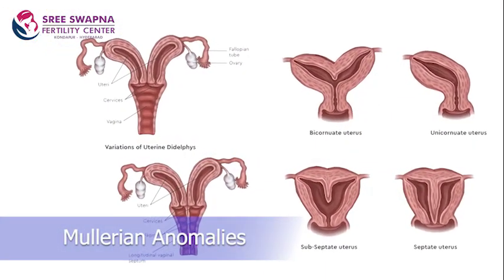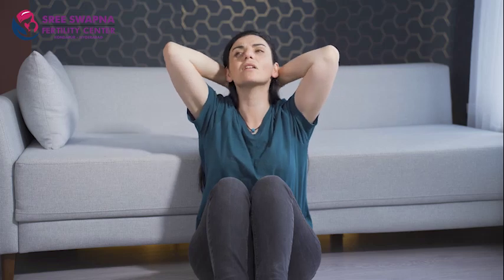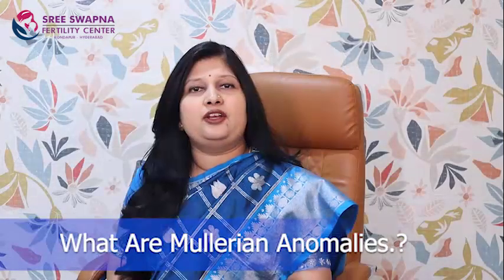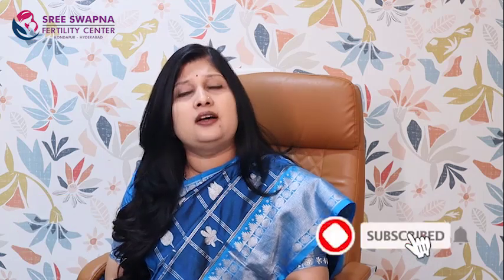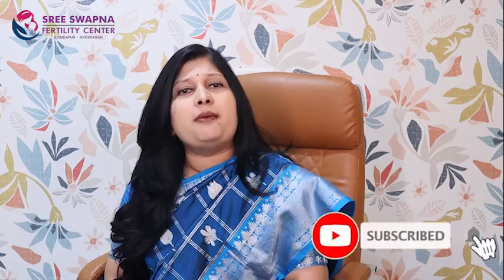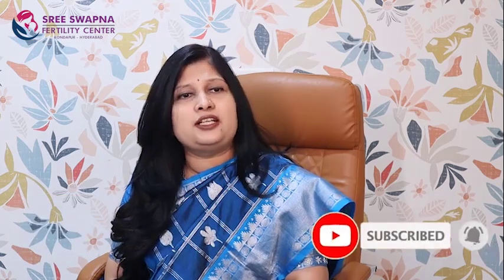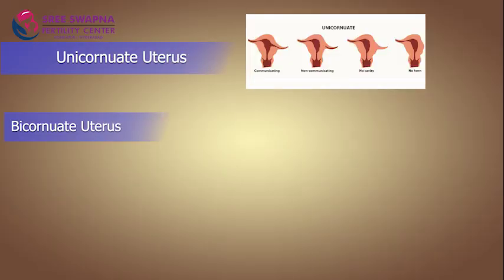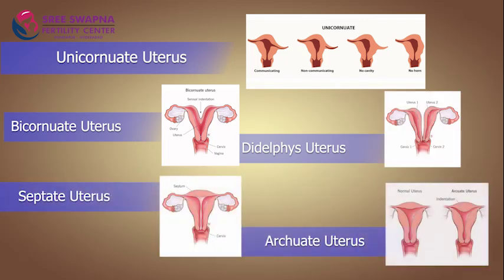What Are Mullerian Anomalies? Dr. Swapna’s Expert Guide to Understanding Female Reproductive Health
What are Mullerian Anomalies? Dr. Swapna provides a clear insight into these structural variations, their causes, and potential treatments.